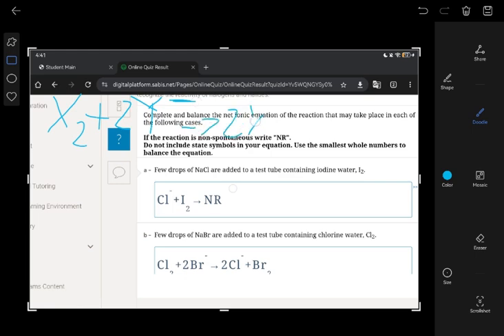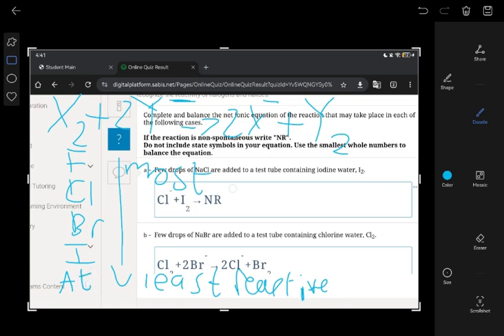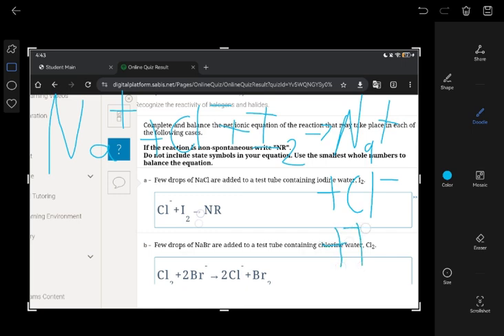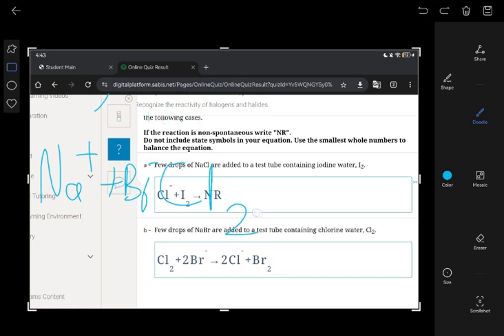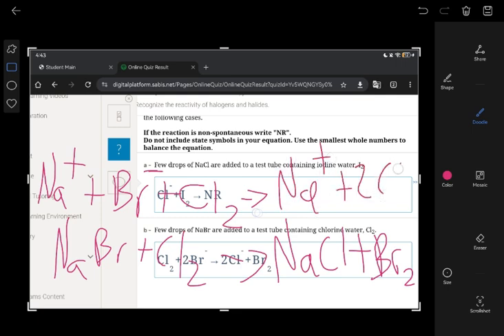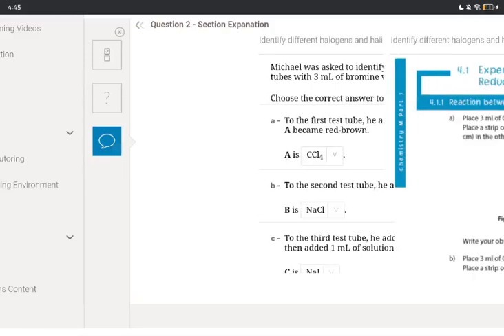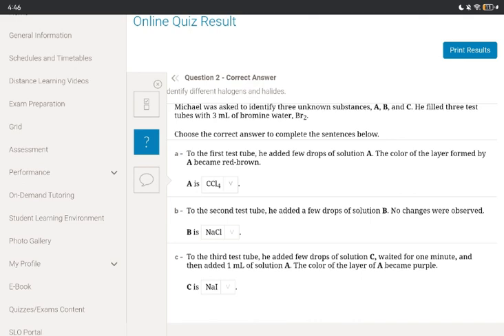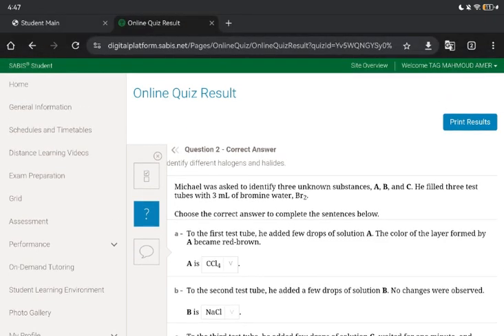G10S Chemistry: Sec 4.1